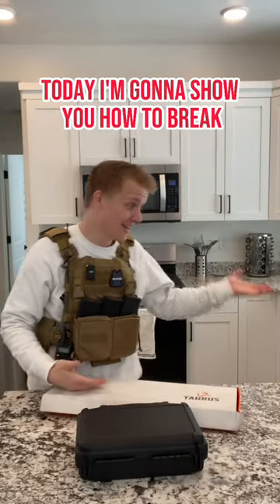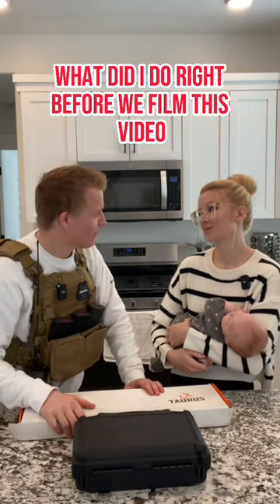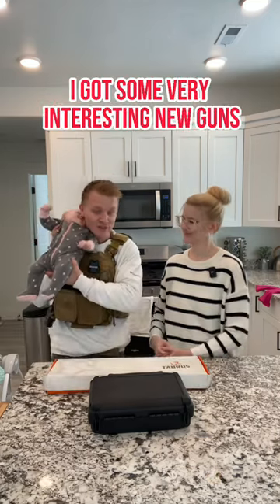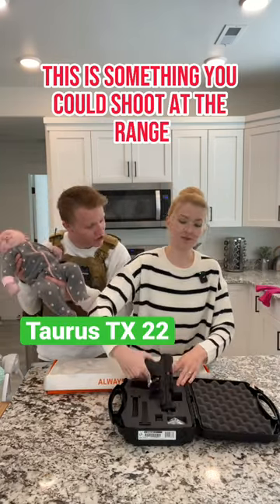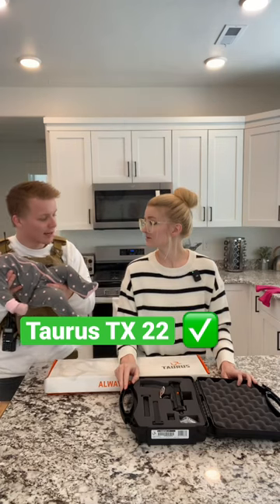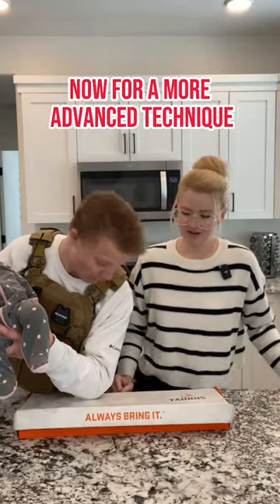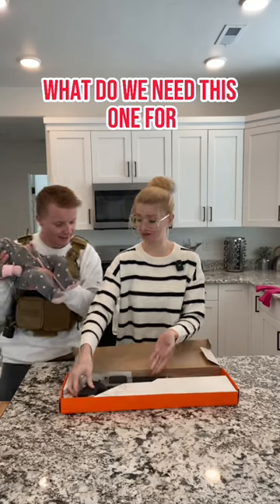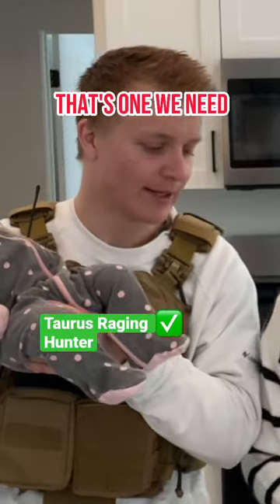How to Convince your wife you NEED more guns…